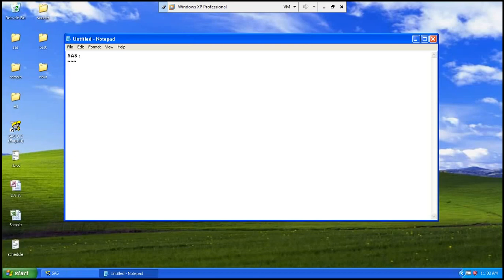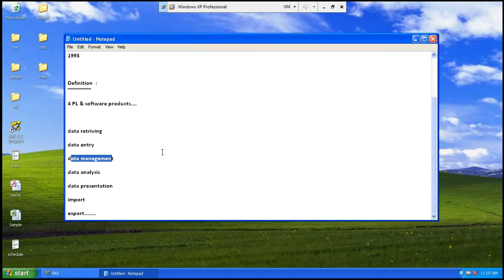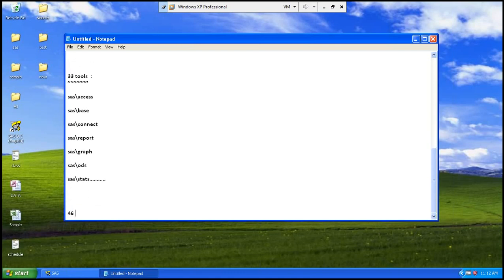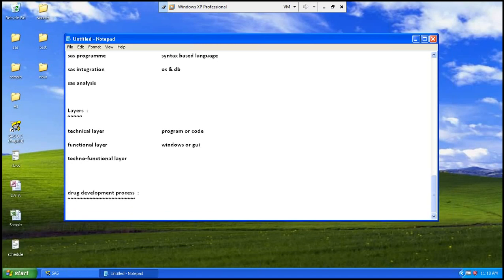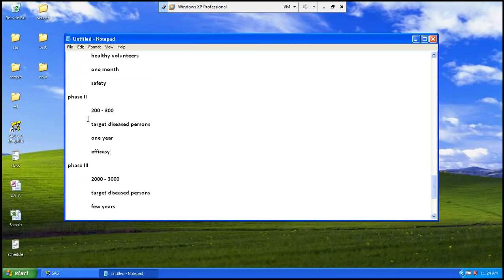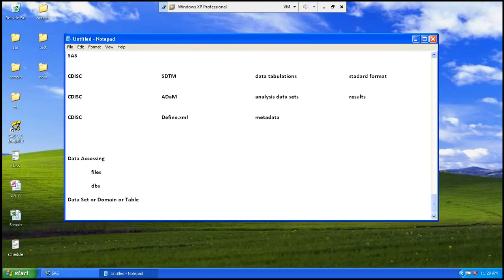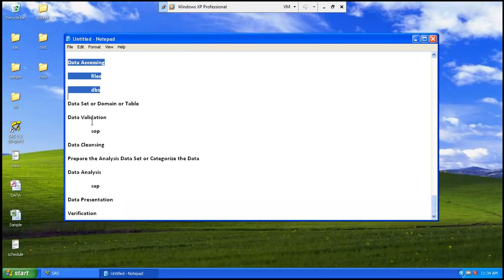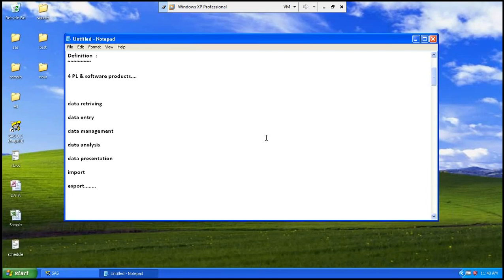SAS clinical class live 1st class--(Nandhu)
SAS live 1st class Training from USA industry expert trainers with real time project experience.